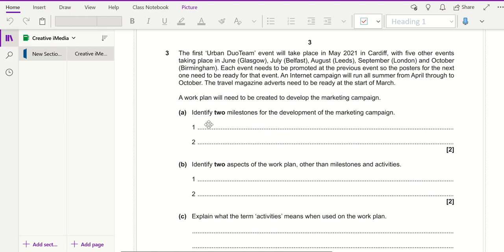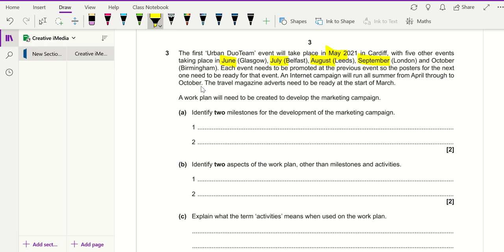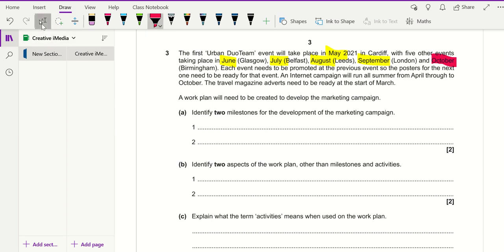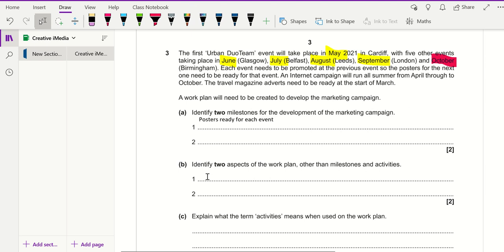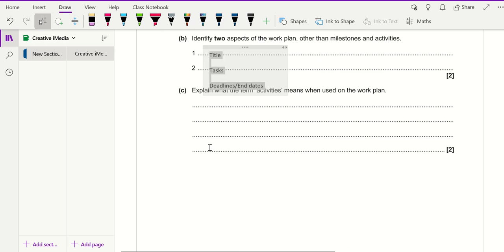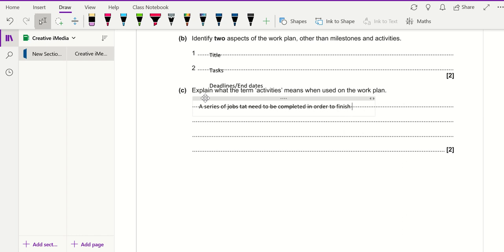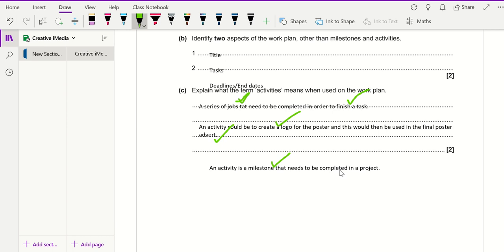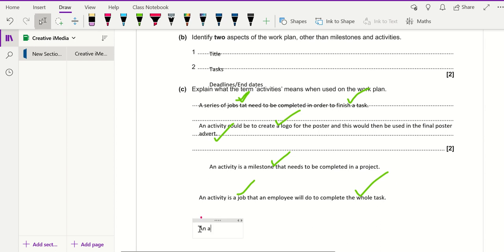R081 Pre-Production Skills: January 2020 - Q3 Milestones and Activities (Creative iMedia)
A walk through of Q3 from the January 2020 R081 Creative iMedia exam.